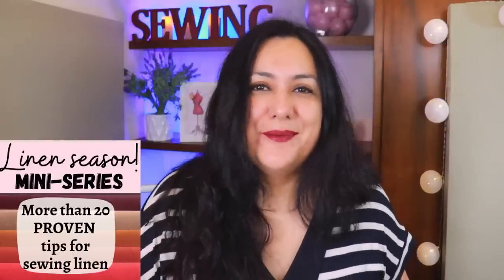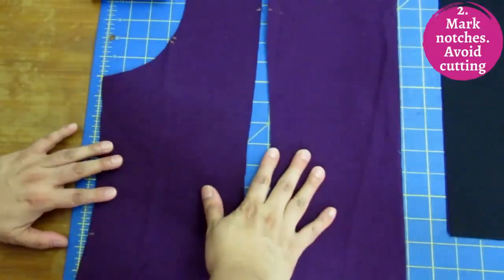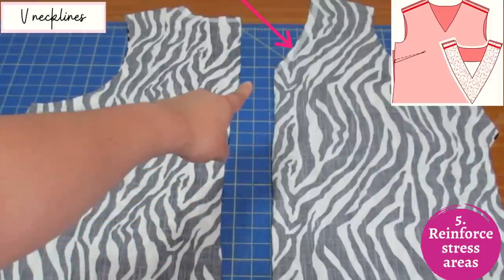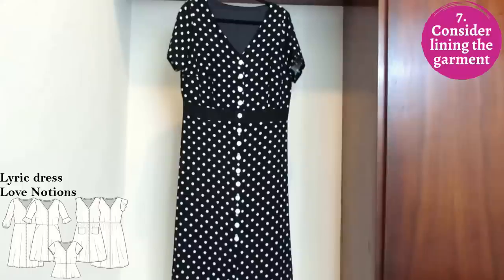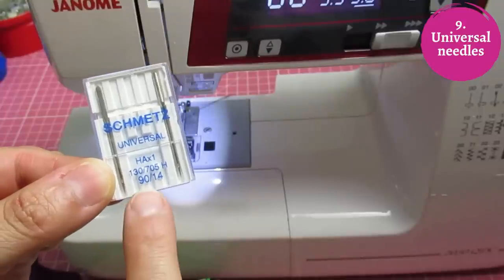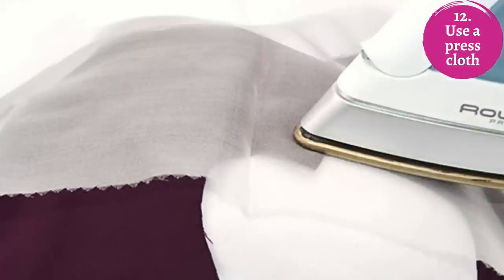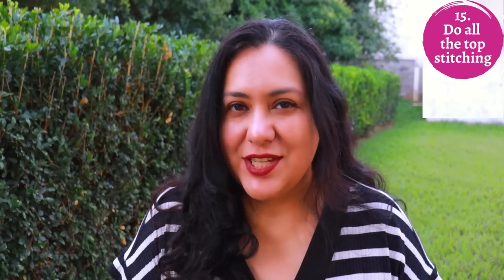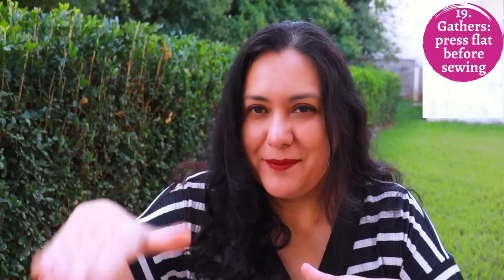It's hot!? NO worries. LINEN is where it's at. My PROVEN SECRETS for sewing LINEN.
Today, I am sharing over 20 PROVEN tips that will help you sew with linen. It's getting warmer and it's the perfect time to sew with linen... making it LINEN SEASON! Yay!

** This is the second upload of this video. I noticed there was an editing error (tip 16) where a graphic was covering the whole screen. This has been corrected. This video took me several days of eye-watering editing to make and I really want the best version of my work on the channel**

This episode is the second in the new fun MINI-SERIES that will be all about Linen. It'll be fun to watch because it's packed with engaging visuals and examples.

Episode 1 featured:
 *How Linen is made from Flax plant
*Different types, blends, weights
*PROs to working with Linen
*CONs to working with Linen
*Best styles that work amazing with linen
*Options for pre-treating Linen at home

During the month of June, I will bring you a variety of content ranging from all the technical aspects above, PLUS:
*Share my linen collection plus pattern pairings
*Sewing pants with linen
*Sewing dresses and tops with linen and much more!

See all the Linen makes featured on this series in this playlist, I have videos about them all

Let’s Connect!

Artist: OmgLoSteve
Song: Too Late ft. Addie Nicole